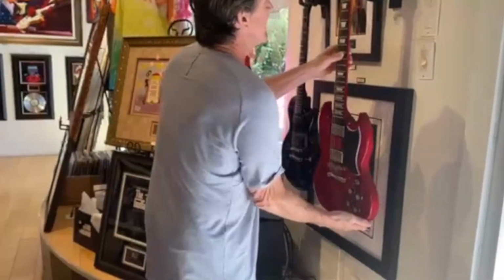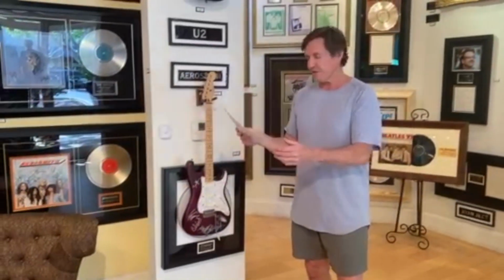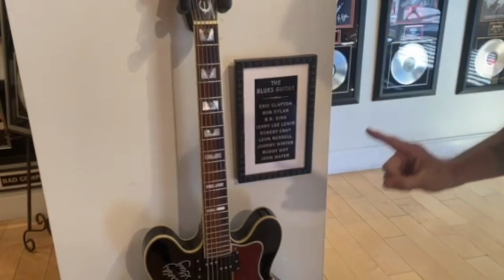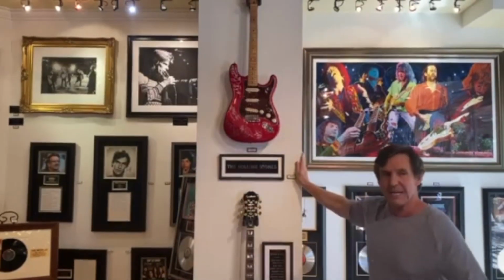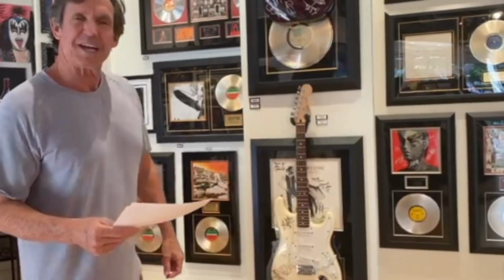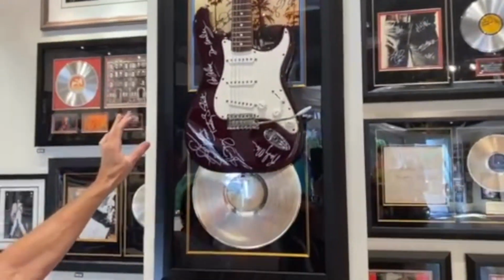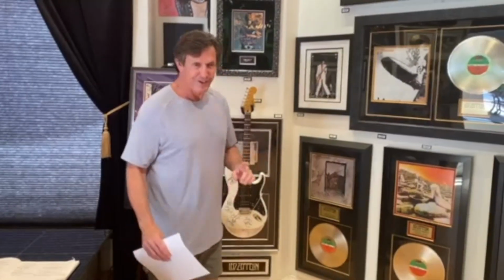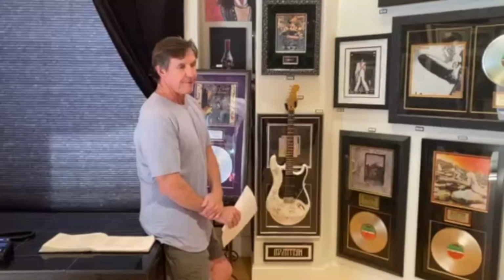Michael Dunn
Michael Dunn in the Gallery with New Guitars